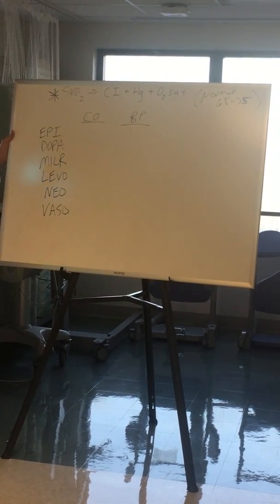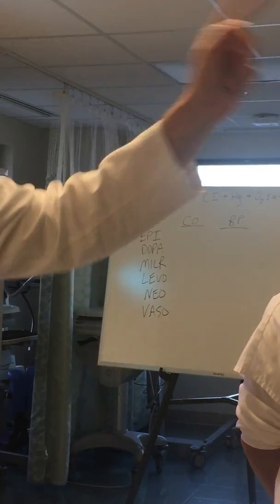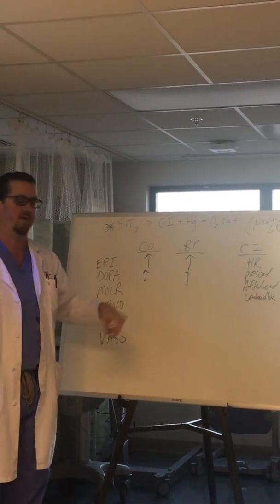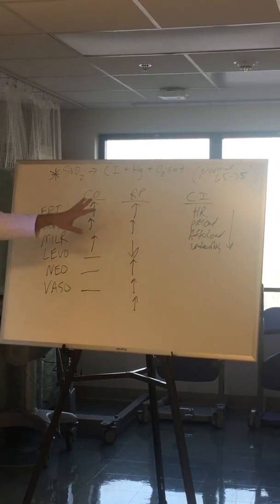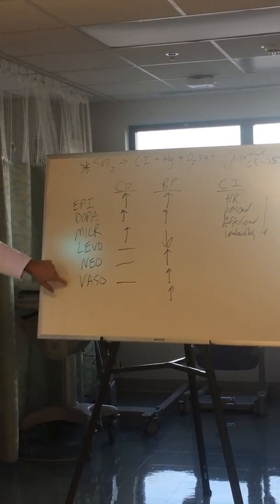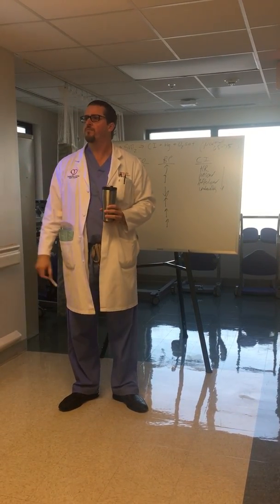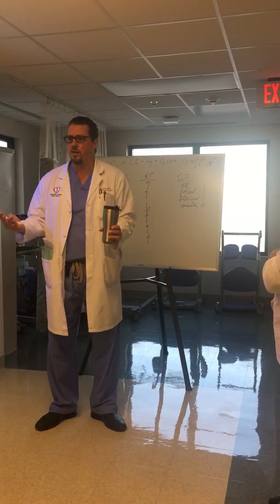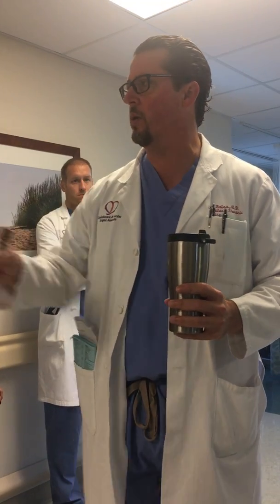Hemodynamics by Dr Bates